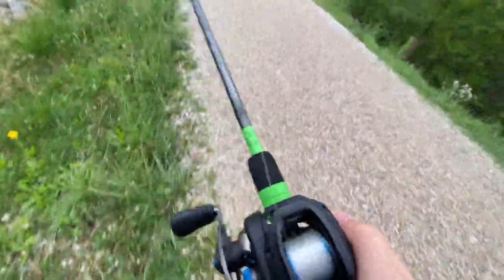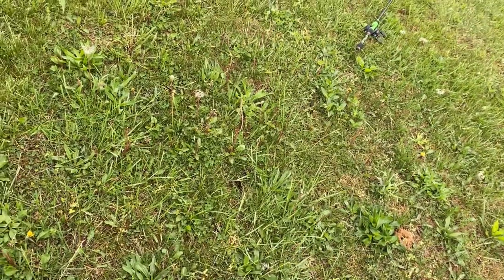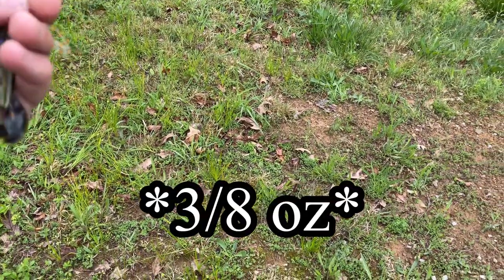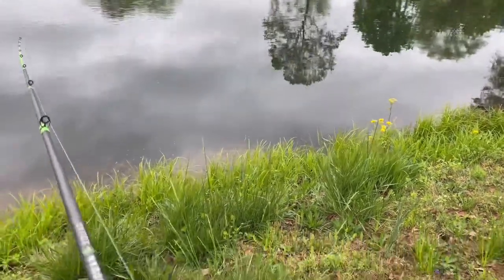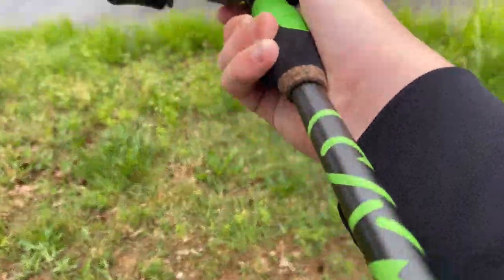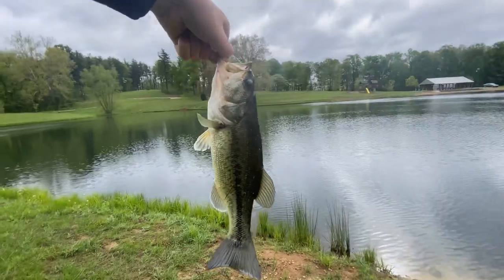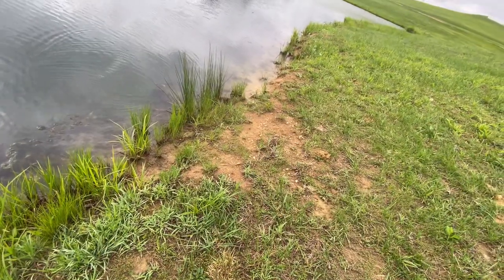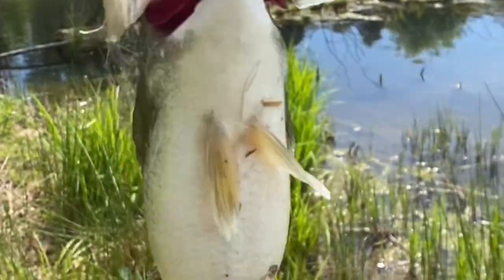Realistic Bass Fishing | The Good & The Bad (Fat Bass Hammers Jig)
In this video I go out to try and figure out a pattern. I finally got some time free to get out and fish. After throwing a jig off, and having a fish pop off, I remained optimistic and was able to overcome that failure with success.
I caught all fish in this video on a 3/8 oz Bass Jig (Cheap from Walmart) with Googan Squad Jr. Bandito Bug trailer.
Line- 12lb Mono Trilene Berkley Big Game
Reel- Shimano SLX DC XG 151
Rod- Googan Squad Go-To Green Series
Temperature-50s
Wind- Minimal Wind (Not a Factor)
Barometric Pressure- 29.75 inHg
Water Temp- Not Sure, but would guess high 50s low 60s…
Time- Early Morning

(Exclusive Content, BTS, and More on my Other Socials)

Editing: VLLO, CapCut, iMovie
Thumbnails- PiZap, Remove.bg, Canva